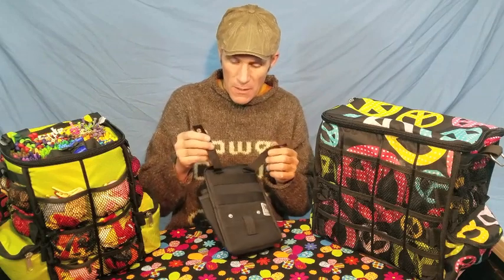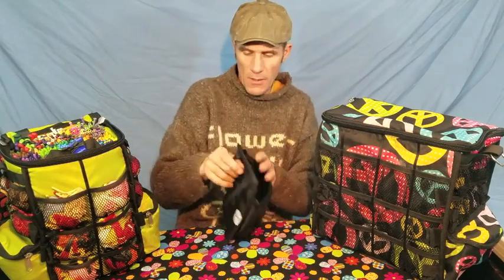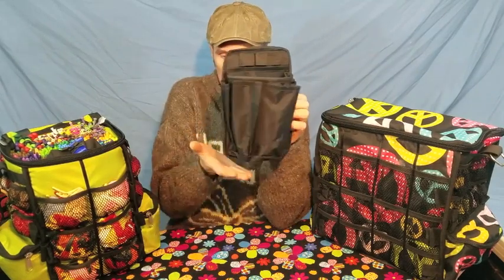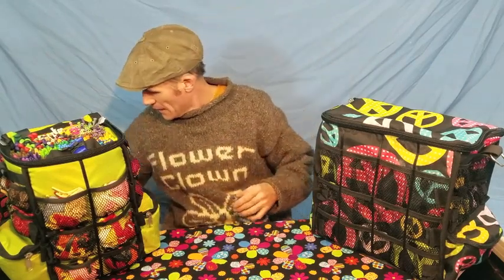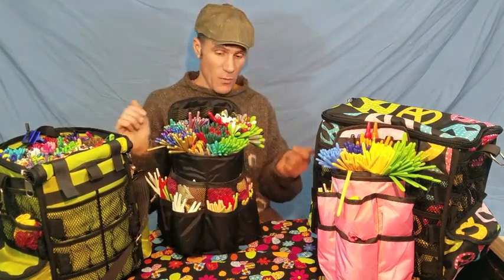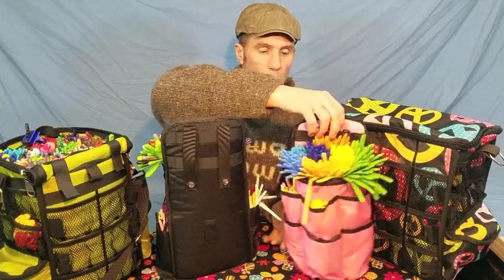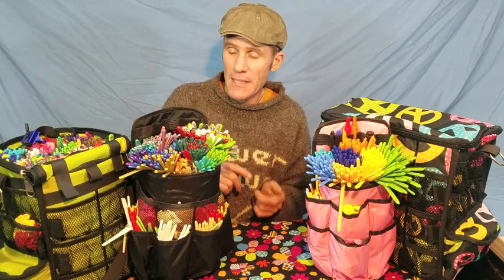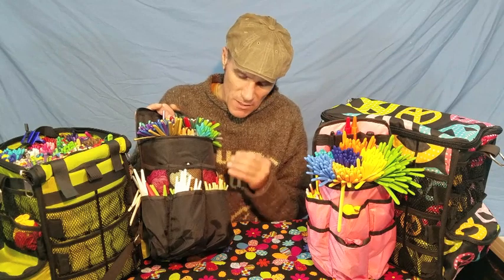The Bonjour, The Bonjour Extended and The Monster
The 3 styles of The Bonjour Balloon Bags